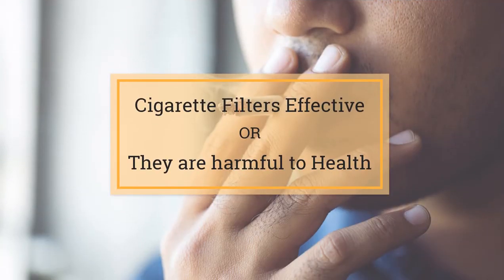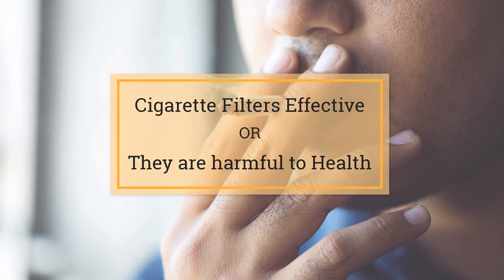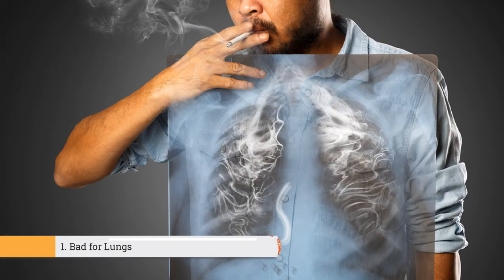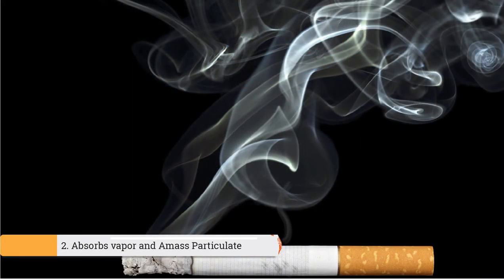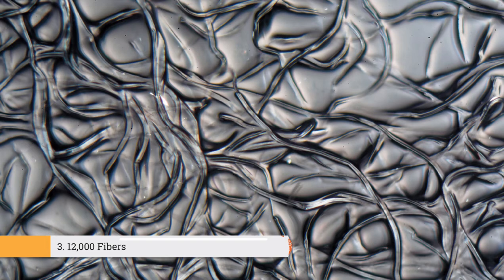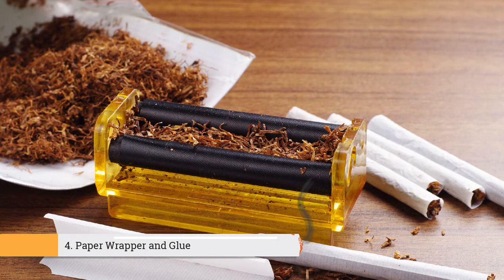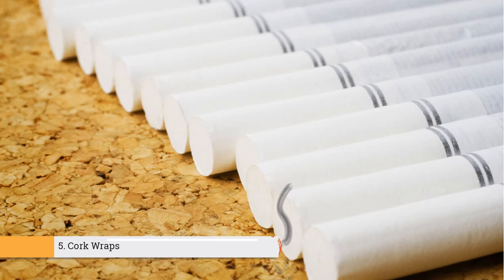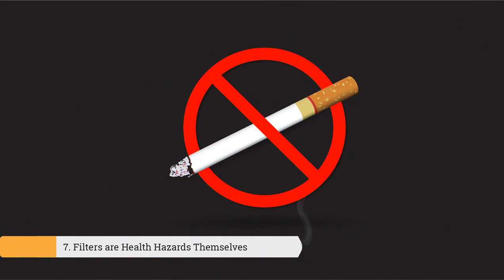Are Cigarette Filters Effective or They are Harmful to Health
When smokers pull on their cigarettes, they inhale more than just nicotine. Tobacco contains a series of chemicals such as benzene, formaldehyde, styrene and carbon monoxide, each of which is toxic and with recognized effects. Nicotine itself is broken down into small and addictive substances including cotinine. While carbon monoxide attaches itself to the red blood cells and is more a part of their blood than oxygen, nicotine stimulates the body to produce adrenaline that forces the heart to beat faster and raises blood pressure. Cigarette smoke also damages the lining of the coronary arteries and causes the fatty material to build up in the arteries.

1. Bad for Lungs
Cigarette filters, however, are one of the four components of cigarettes, the others being tobacco, additives and cigarette wrappers. They are made from cellulose acetate, and smokers usually ingest these fibers. This usually happens when small bits of cellulose acetate separate from the filter at the lit end. This really means that when you smoke, bits of plastic-like material enter your lungs.

2. Absorbs vapor and Amass Particulate
Filters are made specifically to absorb vapors and amass particulate smoke components. While they prevent a smoker from taking in tobacco orally, they also provide him with a mouthpiece that won’t collapse as the smokers’ draws on his cigarette.

3. 12,000 Fibers
Filters comprise cellulose acetate, a synthetic plastic-like substance that is usually used for photographic films, which are thinner than a reel of thread, white and tightly packed to create a filter. Each cigarette filter contains over 12,000 white Y-shaped fibers that contain the delustrant titanium dioxide.  They vary according to their filtering capacity, depending on whether they are going to be used for light or regular cigarettes.

4. Paper Wrapper and Glue
Besides, cellulose acetate, filters also comprise an inner paper wrapper and glue. This paper wrapper wraps the cellulose plug and is air-resistant in regular cigarettes, but is ventilated and very porous in light cigarettes, so that more air can enter the smoke mixture. For glue, a polyvinyl acetate emulsion is used that attaches the plug to the wrapper, and seams the wrapper.

5. Cork Wraps
Lastly, the tipping paper or outer paper that resembles cork wraps the filter plug and fits the filter to the tobacco column. This paper is specially designed not to stick to smokers’ lips.

6. Charcoal and Crocidolite
In addition, filters also contain charcoal and crocidolite, tar or an additive found in tobacco. It contains compounds of organic and inorganic chemicals, including carcinogens.

7. Filters are Health Hazards Themselves
However, filters pose a problem of not producing the effect of less nicotine. According to researchers, the built-in filters on filter-tipped cigarettes, whose role is to trap soot particles and absorb tar and other poisonous chemicals, pose dangerous health hazards to smokers? While they do trap soot particles and absorb tar, carcinogens and toxic chemicals, the built in filters usually send a burst of loose fibers and carbon particles down into the lungs of smokers. Unfortunately, the body cannot break these fibers down, which are really tumor promoters, though coated, carcinogens and many toxins that resist biodegradation.